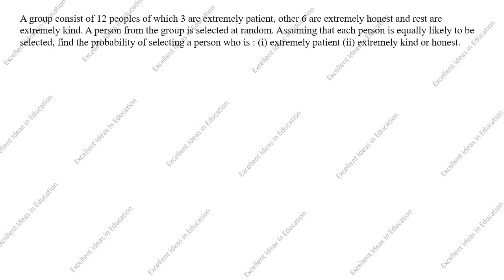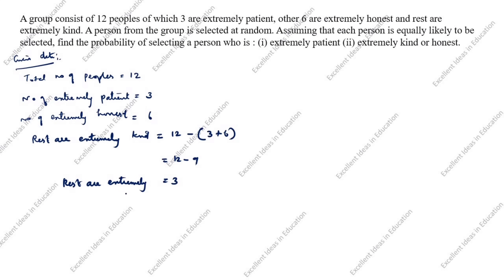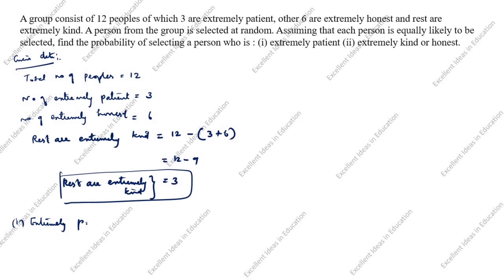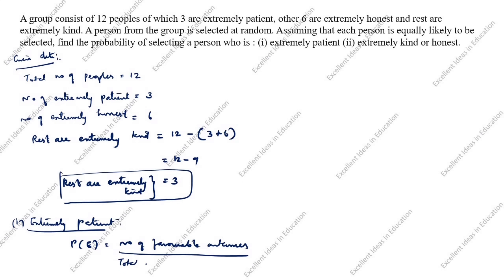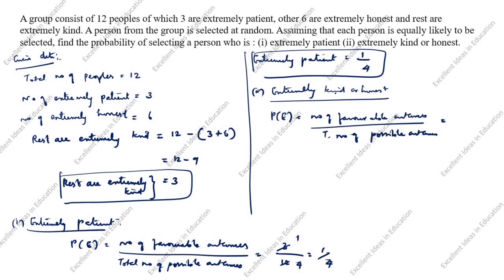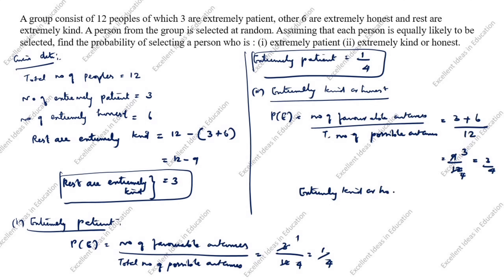A group consists of 12 peoples of which 3 are extremely patient, other 6 are extremely / Probability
A group consists of 12 peoples, of which 3 are extremely patient, other 6 are extremely honest and the rest are extremely kind. A person from the group is selected at random. Assuming that each person is equally likely to be selected.Find the probability of selecting a person who is:
(I) extremely patient (ii) extremely kind or honest

Probability in a pack of 52 cards / Probability of Playing Cards / Questions based on playing cards in probability / From a pack of 52 cards,a black jack,red queen and two black kings fell down problems /Probability Card Problems

Probability CBSE Class 10  / Probability Tossing Three coins Tree Diagram at most 2 heads / CBSE Class 10 Maths / Probability Tossing Three coins Tree Diagram / Tricks to find all outcomes of tossing a coin

Probability Class 10 / Easy way to learn probability / Probability for Beginners / CBSE board exam 2021 / CBSE class 10 math / Class 10 Maths Probability

Probability playing cards question / A card is drawn at random from a well shuffled pack of 52 playing cards. Find the probability of getting neither a red card nor a queen

Probability in a pack of 52 cards / Probability of Playing Cards / Questions based on playing cards in probability / From a pack of 52 cards,a black jack,red queen and two black kings fell down problems

In a simultaneous throw of a pair of dice.Find the probability of a) a doublet of prime numbers b) an even number on first c) 2 will not come either time